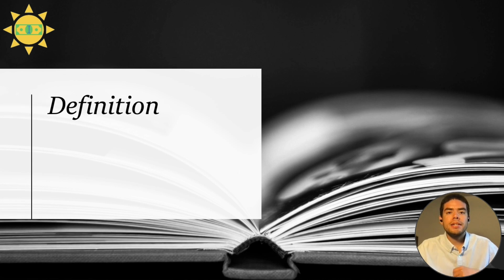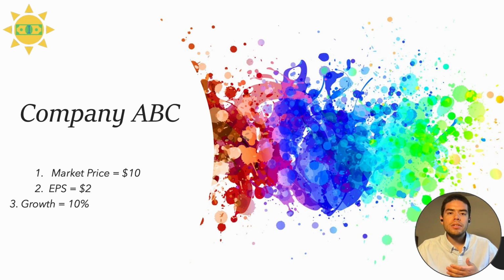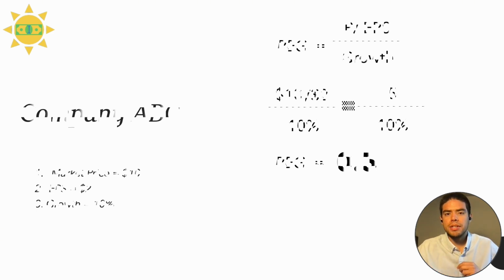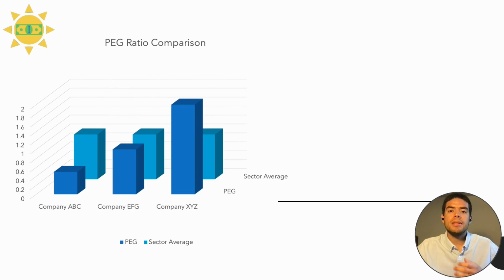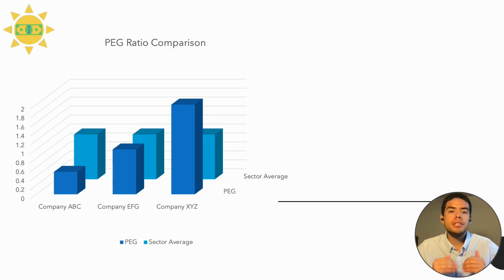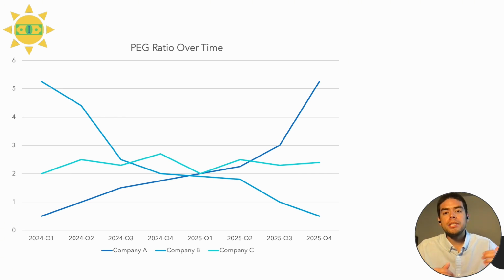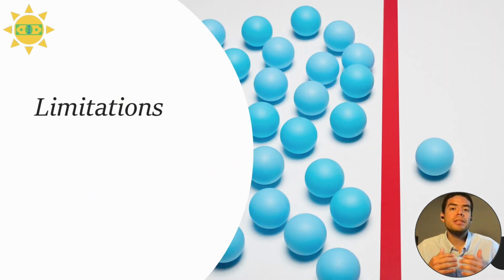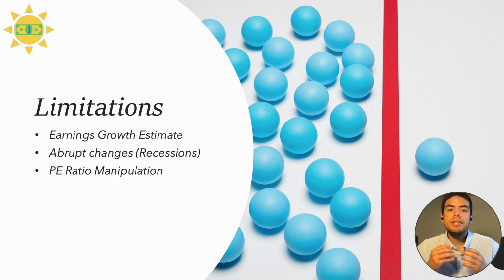What is the PEG Ratio? (Second Version)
Welcome to our comprehensive guide on the *PEG Ratio for Beginners*! 📈📊 This video dives into the *Price/Earnings-to-Growth (PEG) ratio*, an essential tool for evaluating stock value and growth potential. Whether you're just starting out in investing or seeking to expand your knowledge, this video is perfect for you.

What You'll Learn:

*PEG Ratio Definition*: Get a clear understanding of what the PEG ratio is and why it’s important.
*PEG Ratio Calculation*: Learn how to calculate the PEG ratio using earnings growth and the P/E ratio.
*Real-World Example*: See the PEG ratio in action with a practical example to enhance your understanding.
*Comparison*: Understand how the PEG ratio stacks up against other valuation metrics.
*Visual Representations*: Explore 3D chart examples and line graphs for a deeper visual insight into PEG ratios.
*Limitations of PEG*: Discover the potential drawbacks and limitations of relying on the PEG ratio for investment decisions.

*Key Terms Covered*:

- Price/Earnings-to-Growth (PEG) Ratio
- Growth Rate
- Price-to-Earnings (P/E) Ratio
- Earnings Growth

*Video Chapters*:

00:00 - Intro
00:41 - Definition of PEG Ratio
01:03 - PEG Ratio Calculation
01:36 - PEG Ratio Example
02:50 - PEG Ratio Comparison
04:34 - 3D Chart PEG Ratio Examples
05:48 - Line PEG Ratio Graph
07:24 - PEG Ratio Limitations
08:51 - Next Steps (SUBSCRIBE!)

*Interactive Segment*: Share your comments and let us know other investment terms you’d like to learn about!

*Further Learning*:

Check out our next video on how the PEG ratio compares to the P/E ratio! (link to be added)

Happy investing, and until next time! 🚀